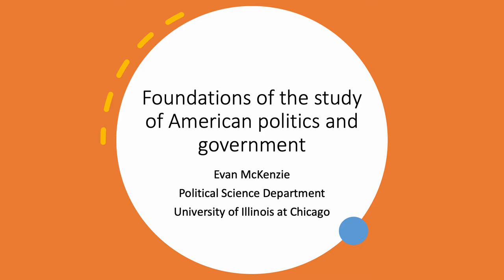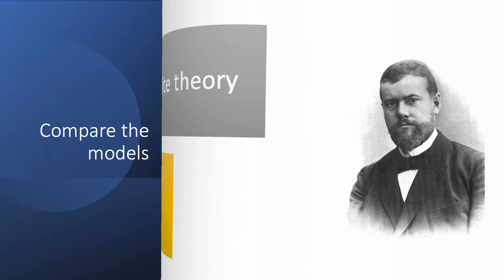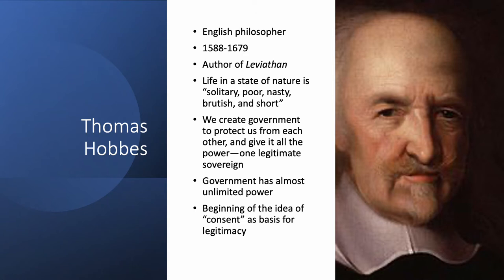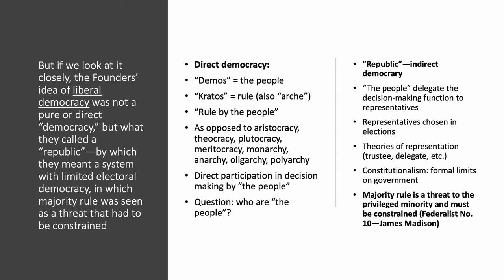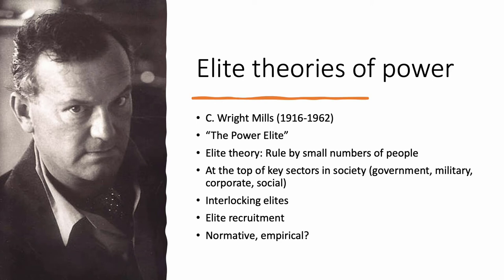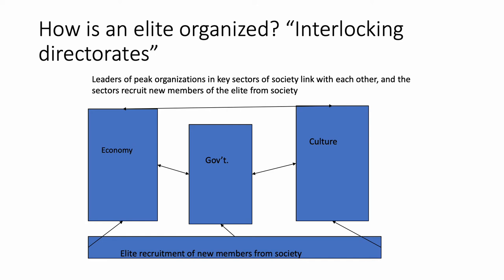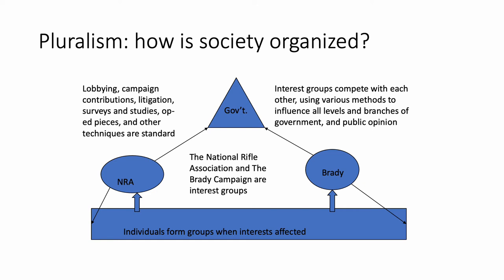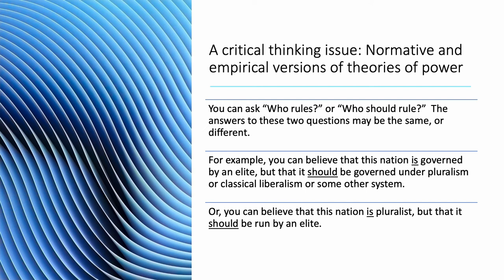POLS101 intro Foundations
Foundations of the study of American politics and government